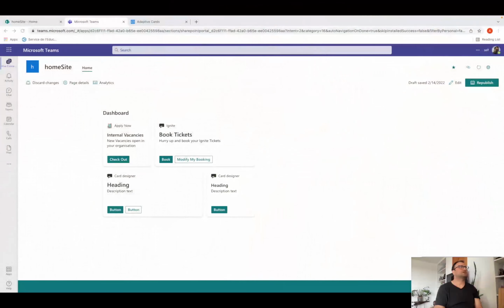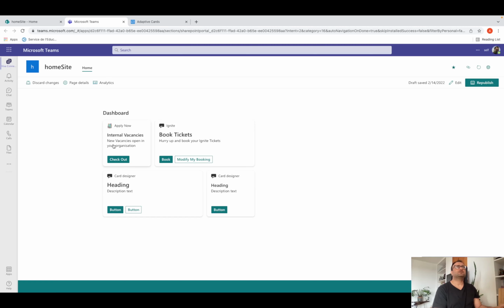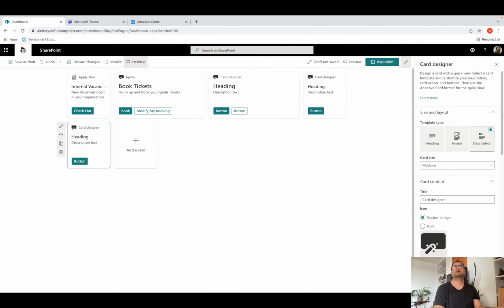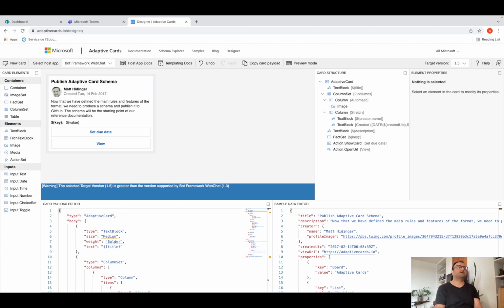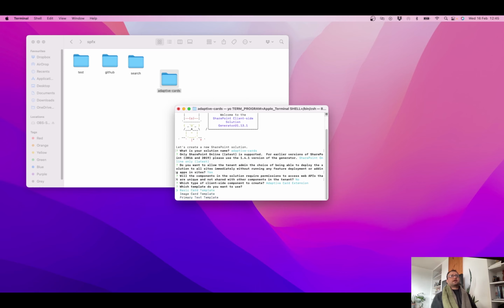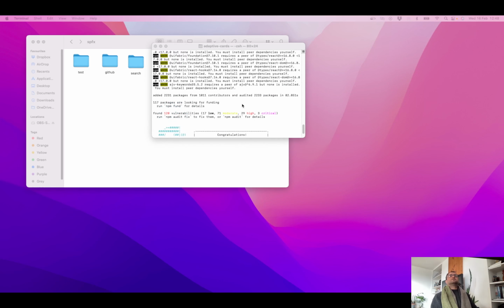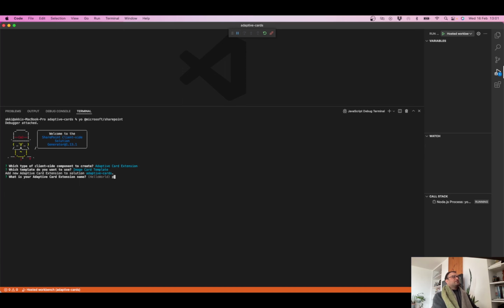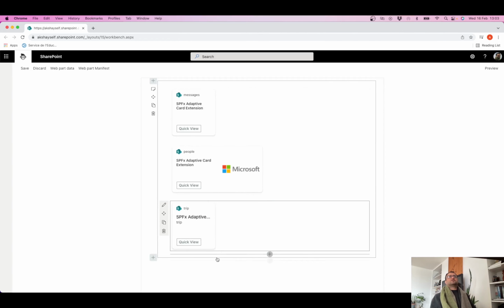Ins and Outs of Viva Connect Dashboard - Part 1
Viva Connect is part of the Viva Module from Microsoft.
In this multi part series, we will cover everything related to building custom Viva Connect Cards.
In this video, we learn what Viva Connect Dashboard is and how to setup a VS code project to build custom cards..